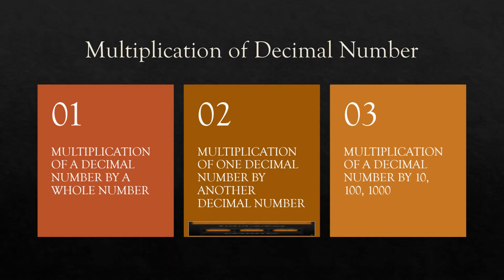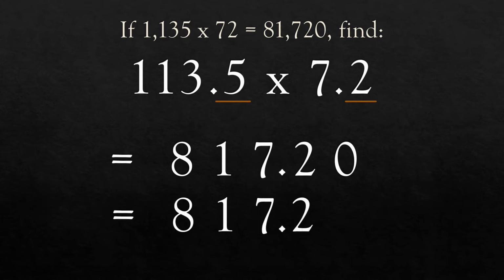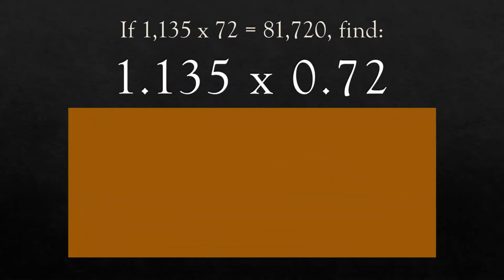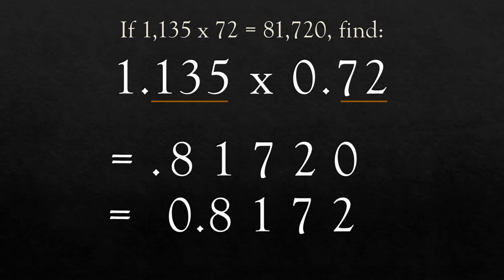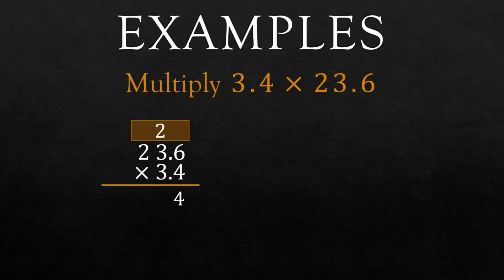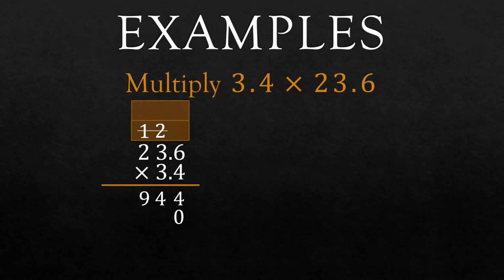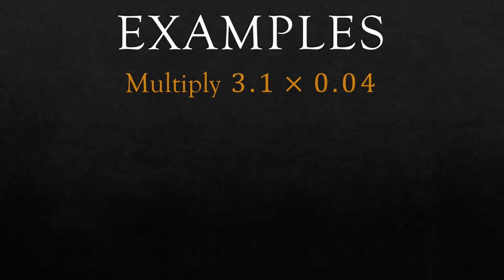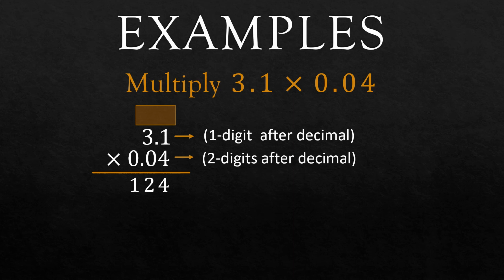Multiplication of Decimal Numbers part 2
Class 5
Subject: Mathematics
Chapter 7, MULTIPLICATION AND DIVISION OF DECIMAL NUMBERS
Topic: Multiplication of Decimals( part 2)